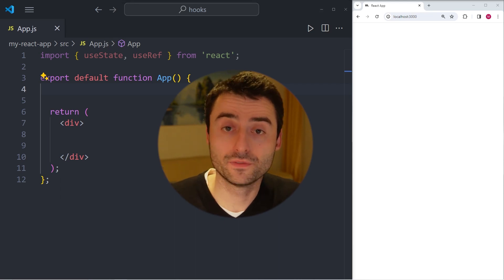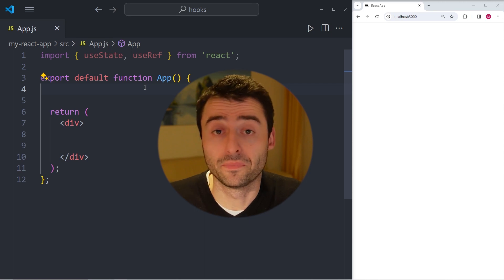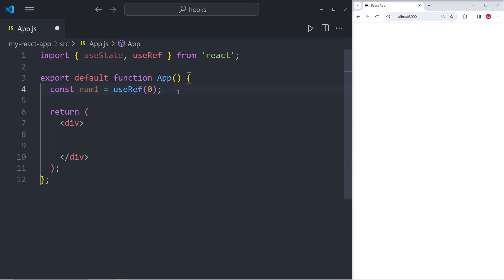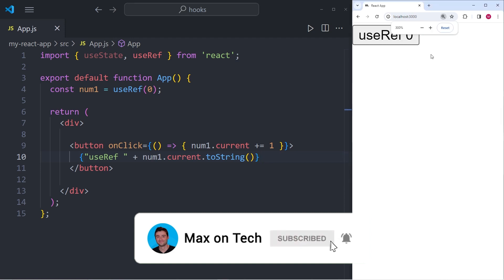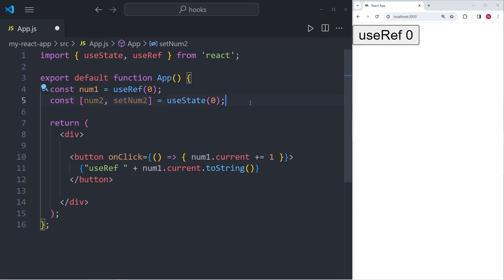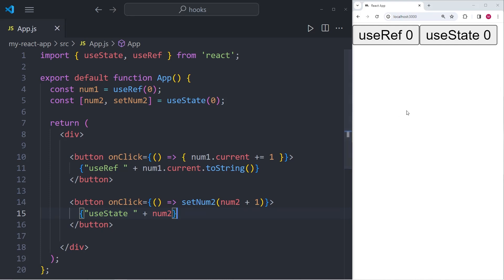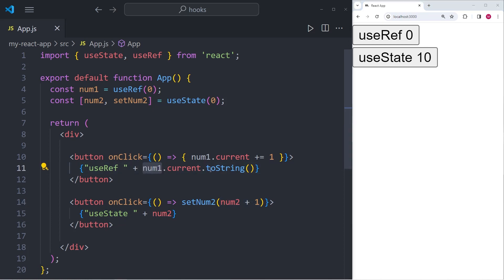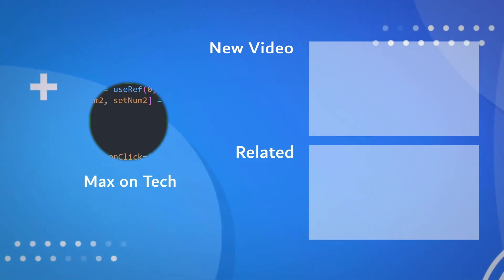React's useRef Hook: How is it different to useState?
useRef is a React Hook that provides a way to persistently store and access mutable values across renders without causing re-renders.

⌚ Timestamps ⌚
00:00 | What is useRef?
00:55 | useRef Syntax
02:10 | Comparing useRef and useState